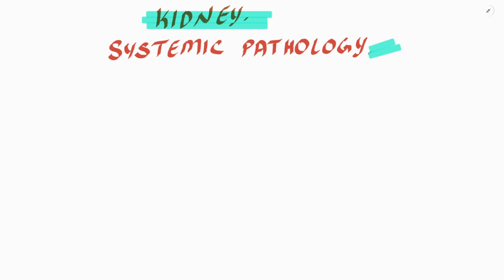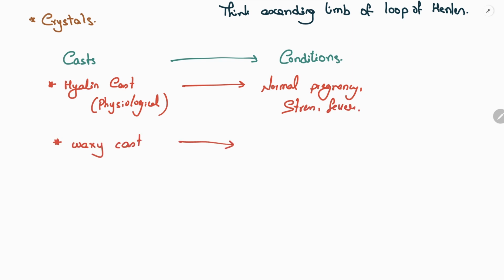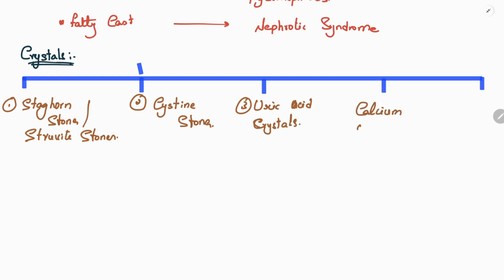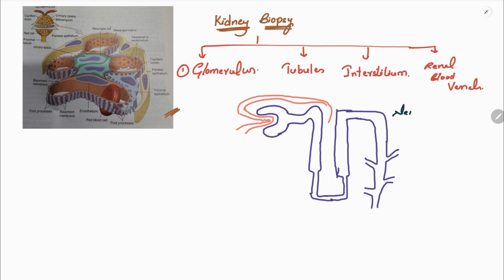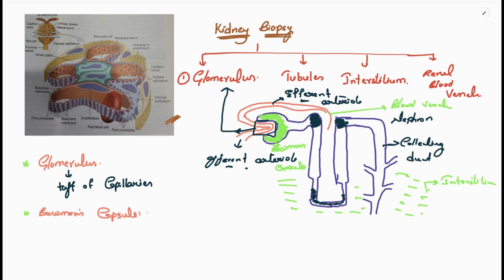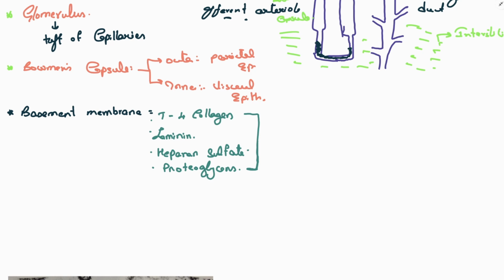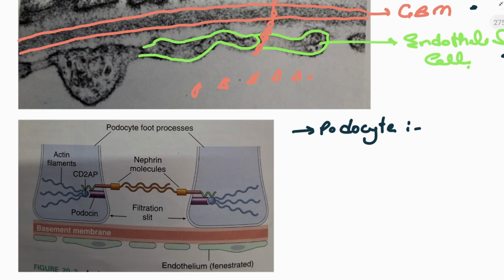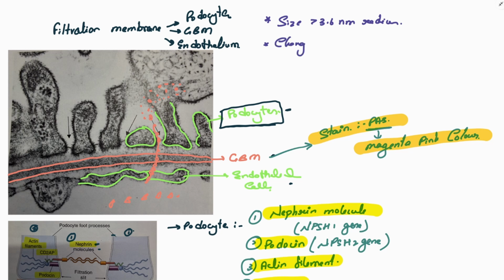kidney introduction / systemic pathology / must watch video